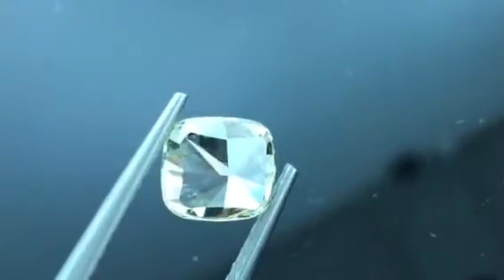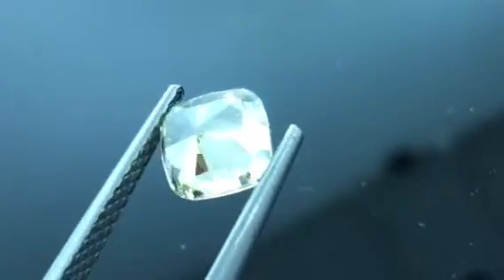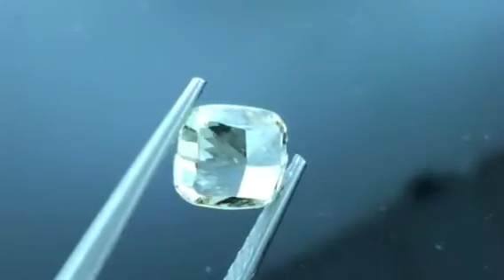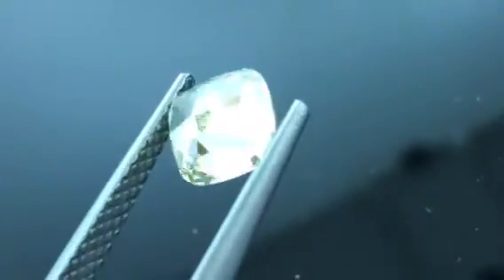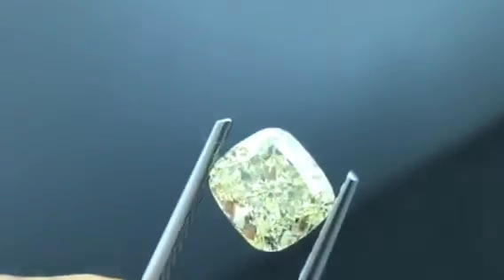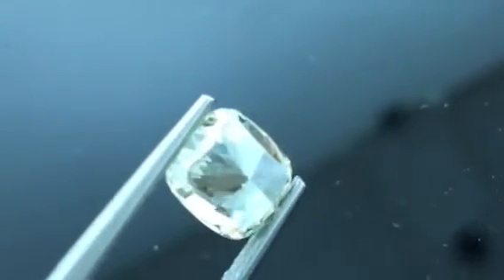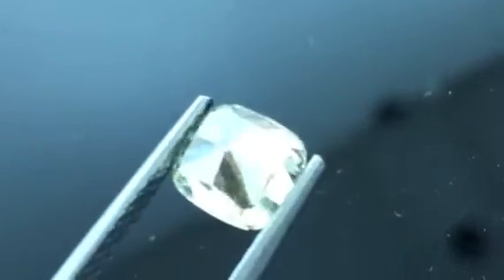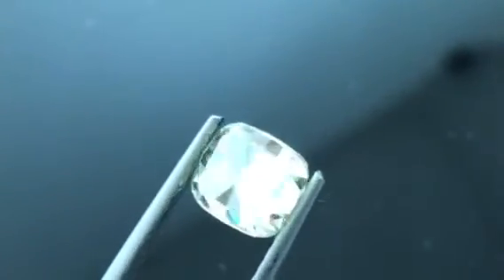Pavilion view for Valeria!